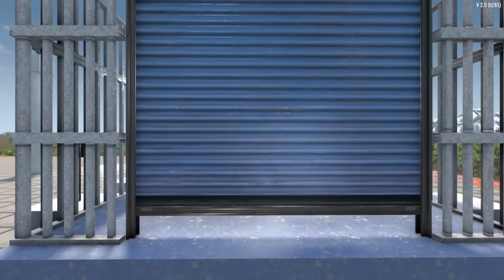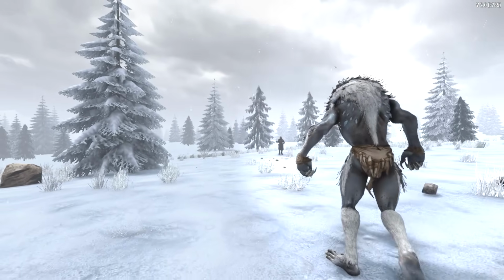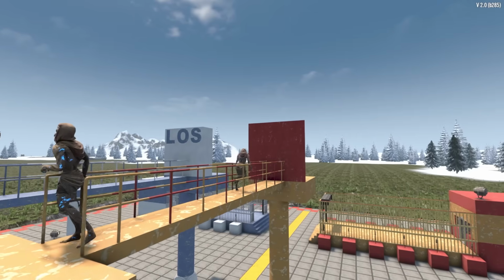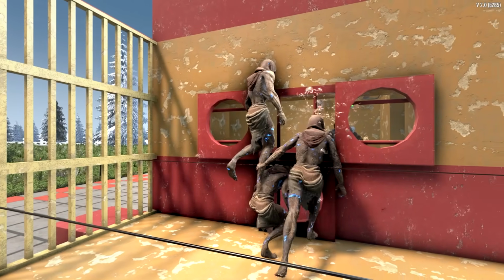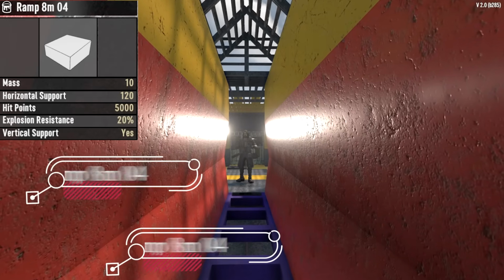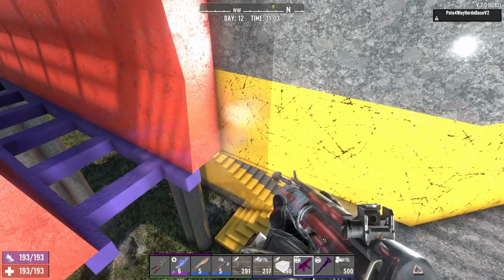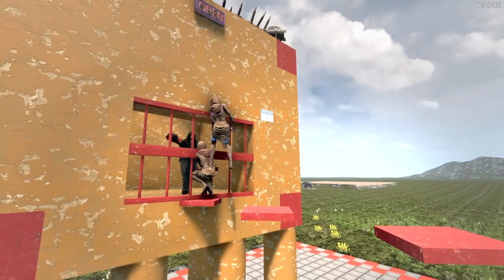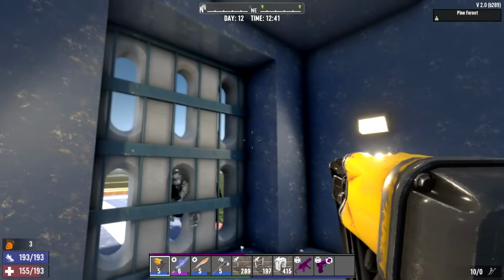Horde Base Building Tips to COUNTER the Plague Spitter & Frost Claw – 7 Days to Die 2.0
🗡️ Welcome survivors! Counter plague spitters and frost claws with these horde base tips!

0:00 The basics
4:03 How to counter the plague spitter
13:44 How to counter the frost claw

❤️ Thanks for all the support and likes!